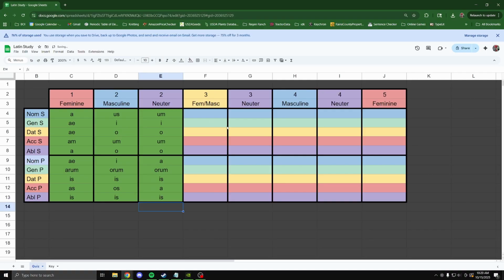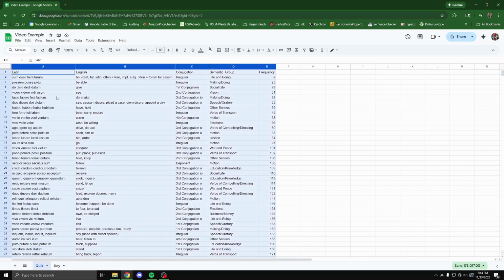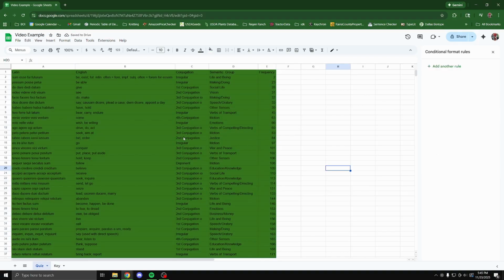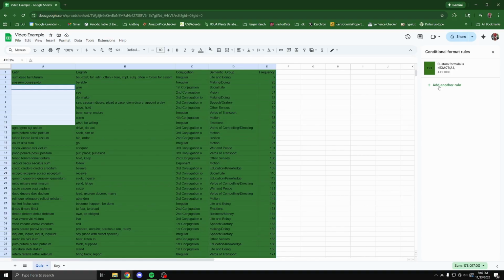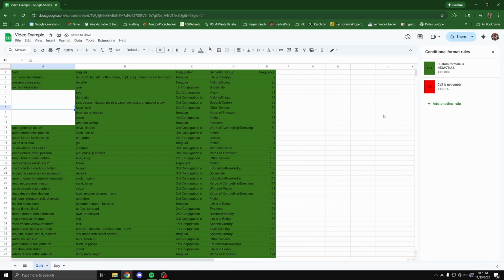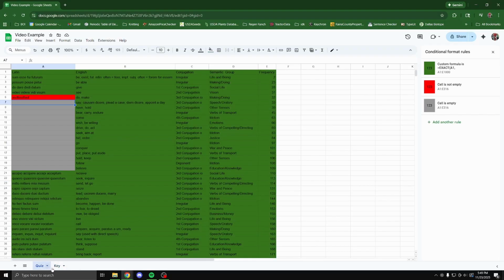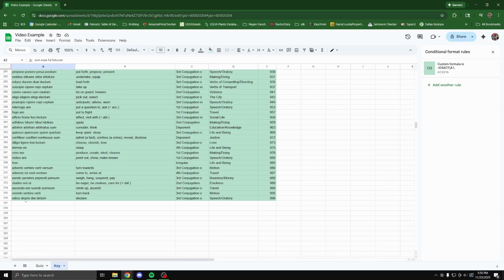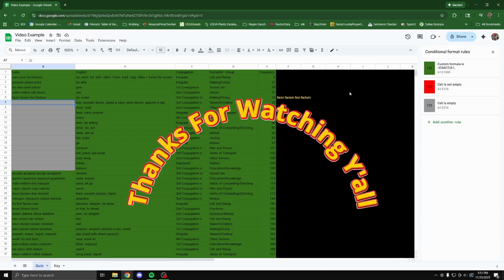How to Turn Google Sheets into a Memorization Machine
=EXACT(A1, INDIRECT("Key!" & ADDRESS(ROW(), COLUMN())))

In this video I share a straightforward studying technique that allows you to quickly quiz yourself and commit things to memory with Google Sheets.

Flashcards can be good, but they are a little bit too passive for bulk memorization of new materials for me personally. Self quizing with pen and paper works great for some folks, but is slow and lacks instant feed back. This method is easy to set up, highly accessible, and in my experience super effective for committing nearly anything to memory.